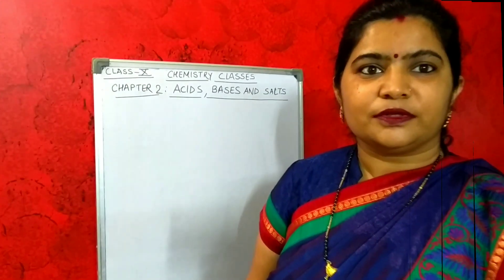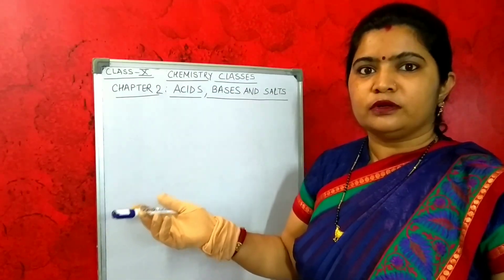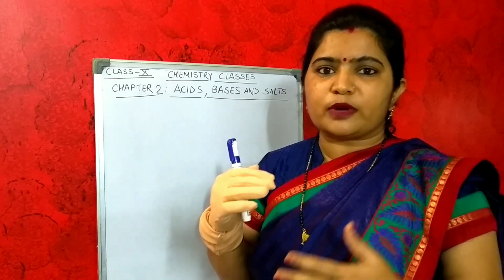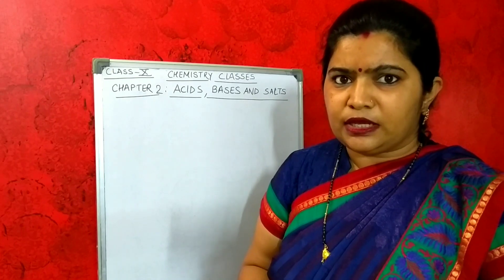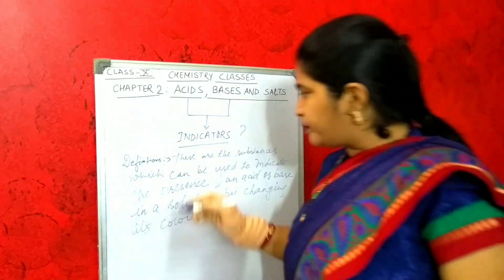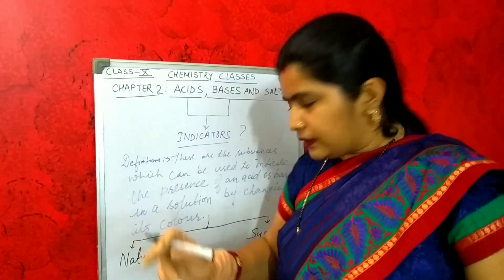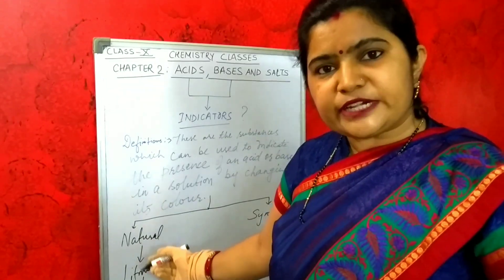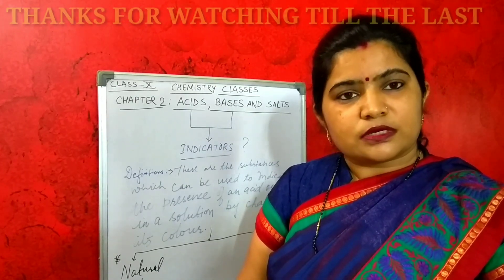Acids Bases and Salts Class 10 II Science Chemistry II CBSE NCERT II Chemistry Gurukool II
Dear Students

In this small video the topic "Acids Bases and Salts Class 10 II Science Chemistry II CBSE NCERT II  Chemistry Gurukool II " has been covered in an easy and understandable way.

You are requested to view the video till the last.

I wish you all the best, students. Thank you.

Covered phrases in the video are
1. acids bases and salts
2. acids bases and salts class 10
3. cbse
4. chemistry video lecture
5. acid bases salt
6. acid bases salts
7. acid bases salts class 10
8. acids bases and salts
9. acids bases and salts chemistry
10. class 10 science
11. class 10 science acids bases and salts
12. acid base salt
13. acid base and salt
14. class 10 chemistry
15. ncert acid bases and salts
16. cbse acids bases and salts
17. lesson 2 science class 10
18. class 10 science chapter 2
19. chemistry gurukool